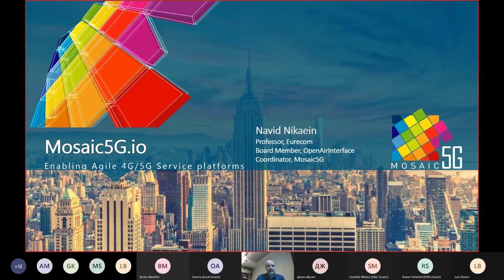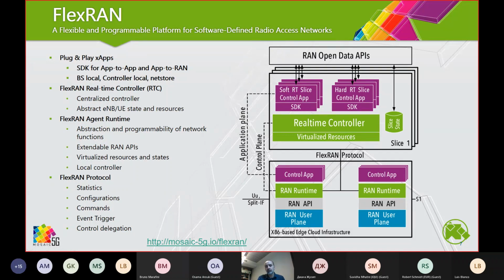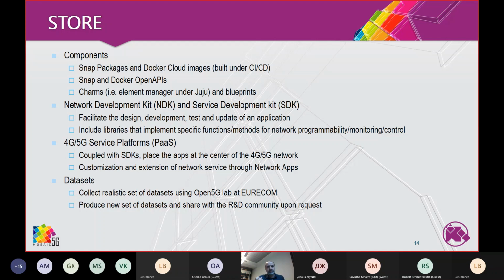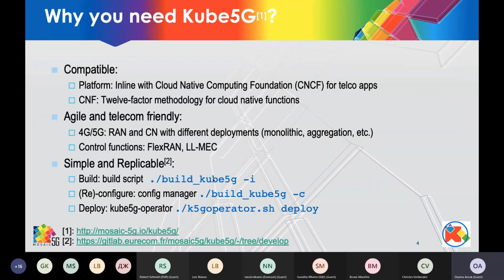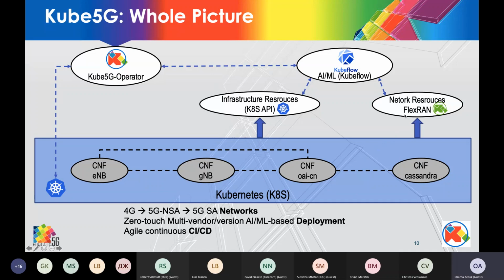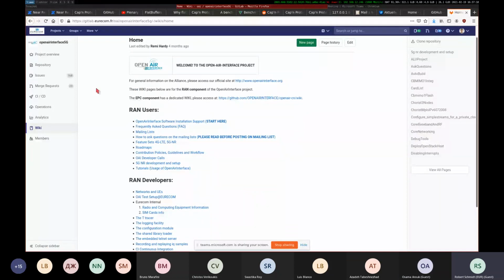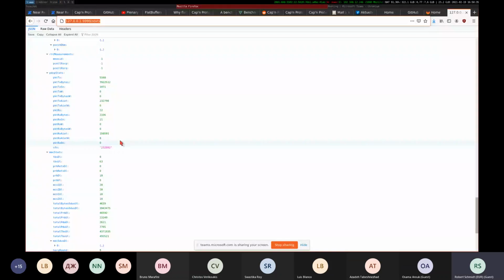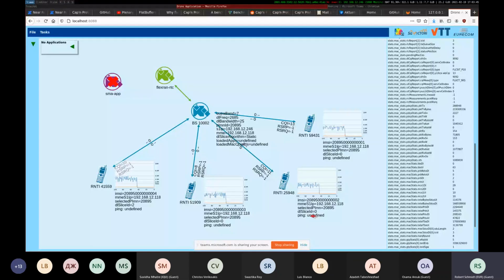Presentation in SEMANTIC School: "OpenAirInterface and Mosaic 5G, ecosystem, Kube5G and FlexRAN"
Agenda of speakers:
0:00:06 - Prof. Nikaein: Enabling Agile 4G/5G Service Platforms"
0:34:55 - Osama Arouk: Kube5G, overview & hands-on
1:05:00 - R. Schmidt: FlexRAN overview & hands-on